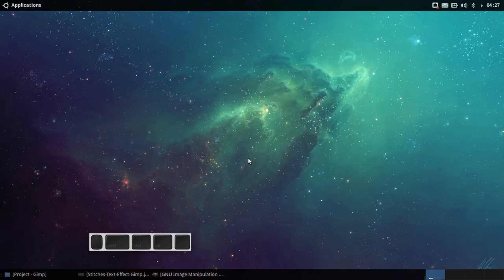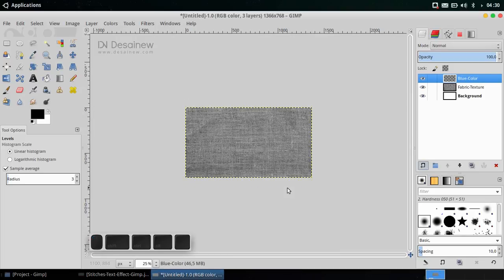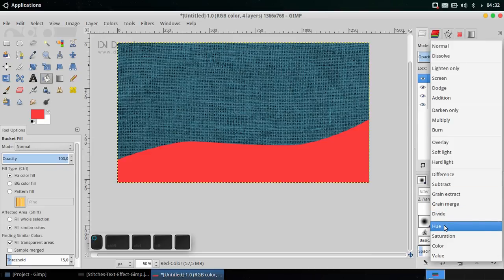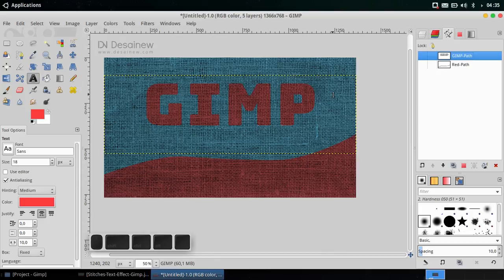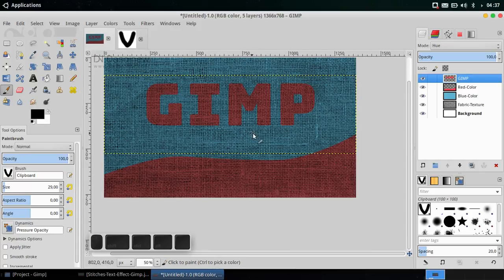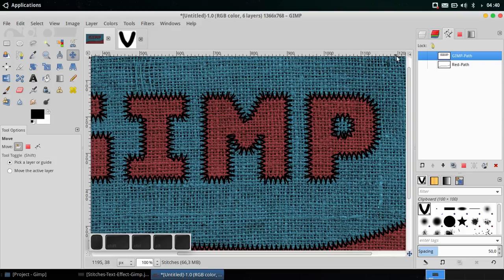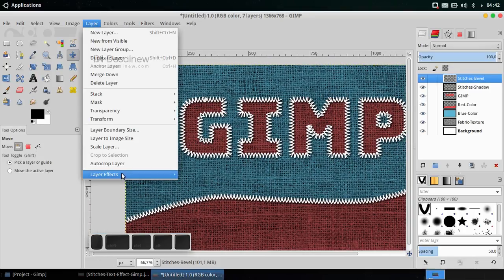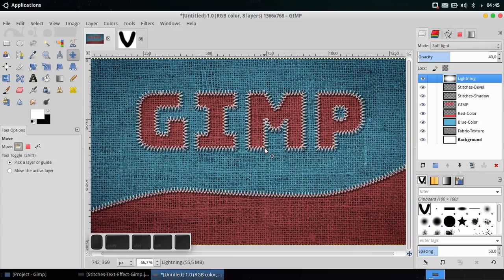Stitches Text Effect Tutorial in Gimp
In this video, we will learn to create text effects stitches in Gimp with simple tricks. Whatever is done in Adobe Photoshop, it can be done in Gimp. Although not all of them...